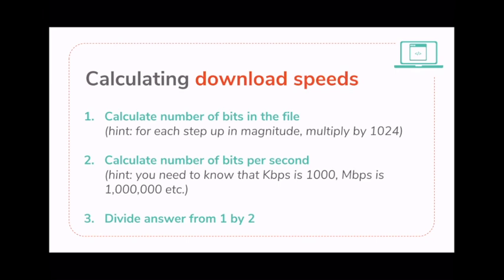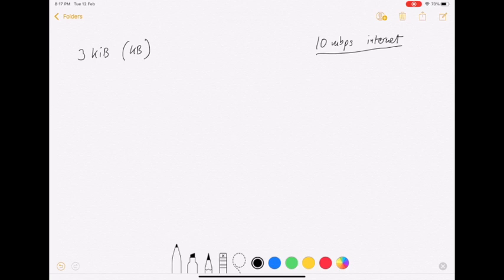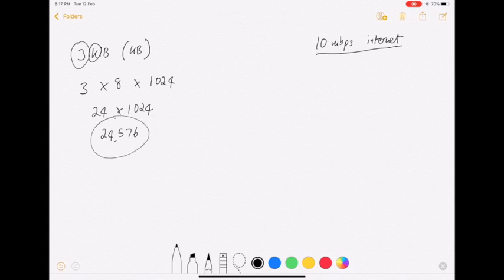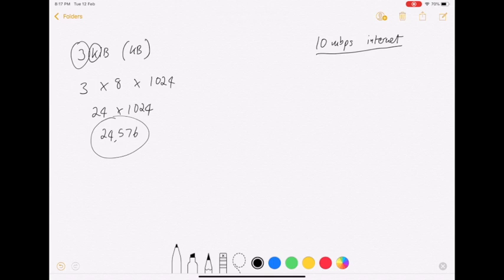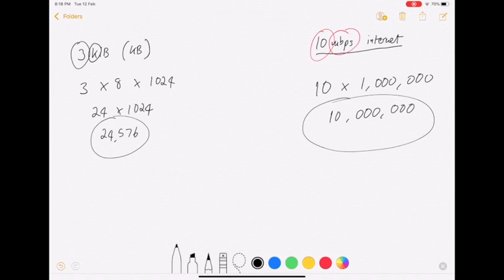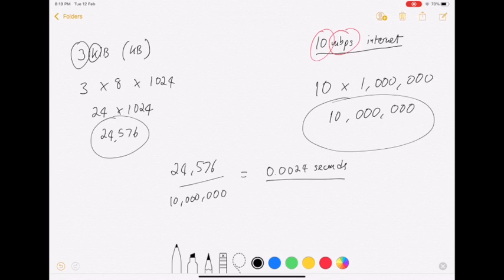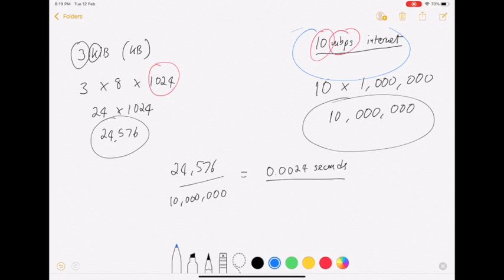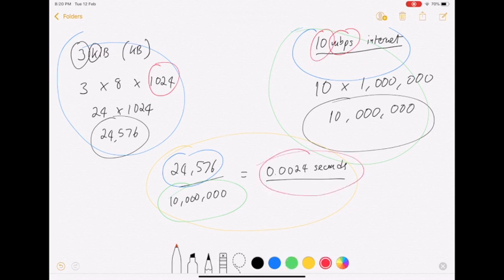5.1.4 - Calculating download speeds